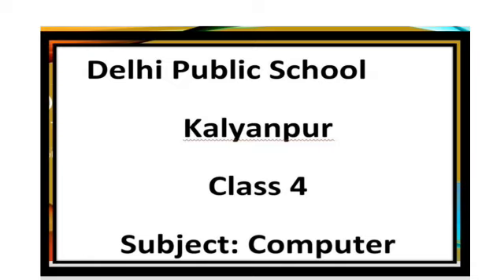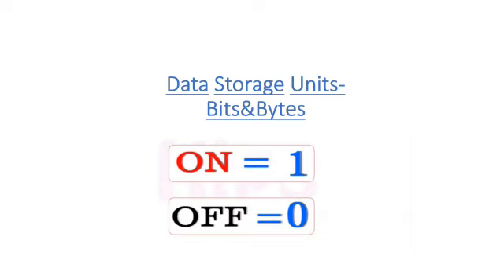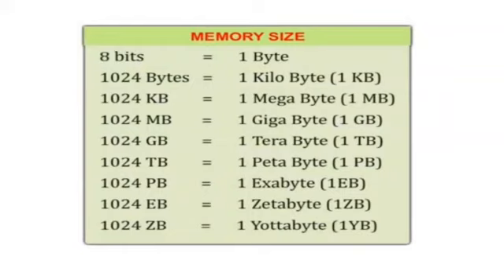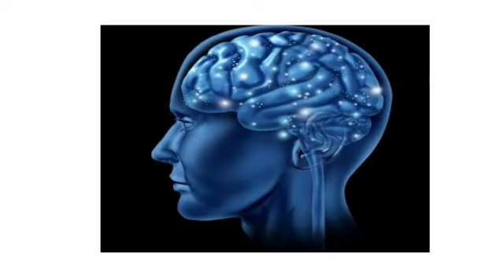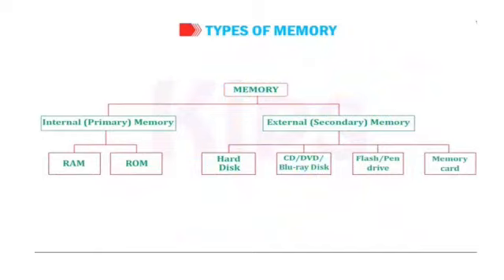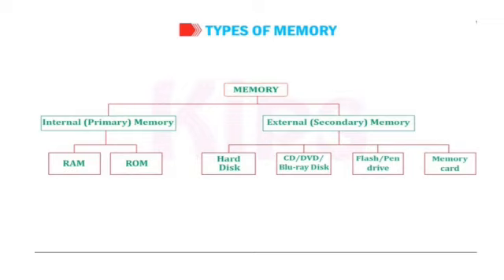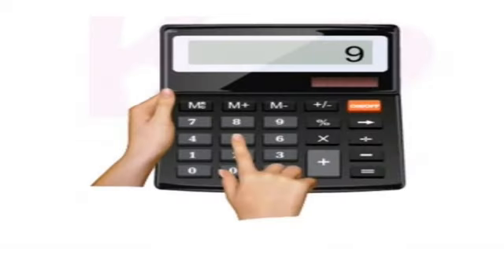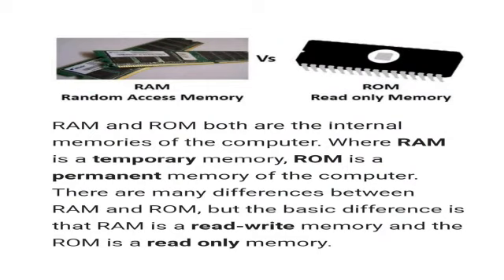Storage and Memory Devices - Data Storage Units and Types of Memory